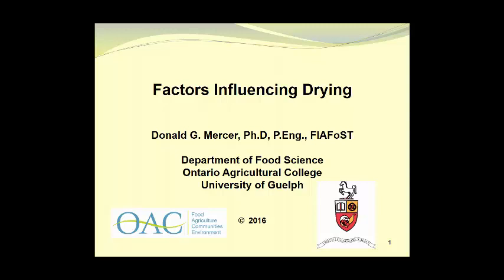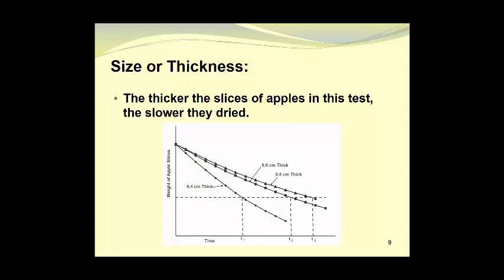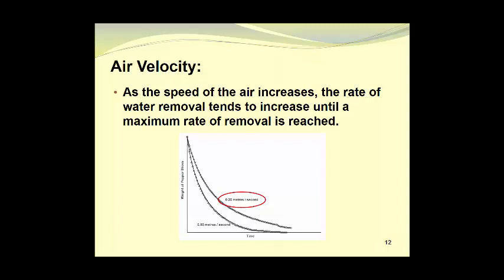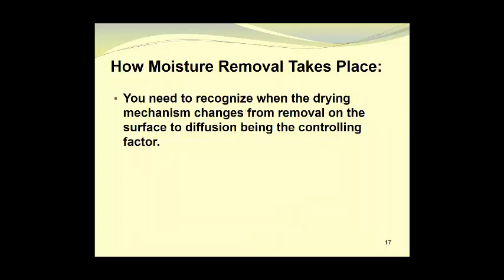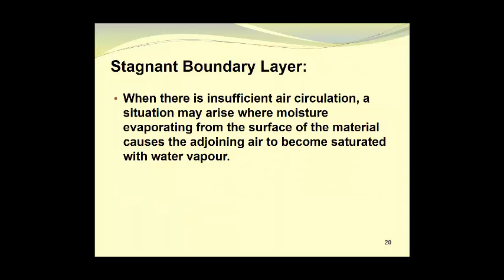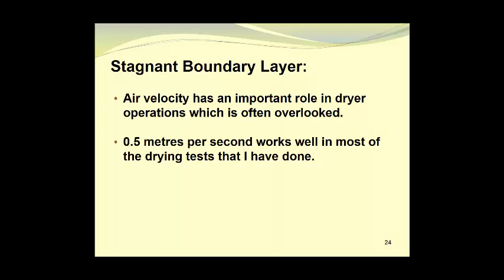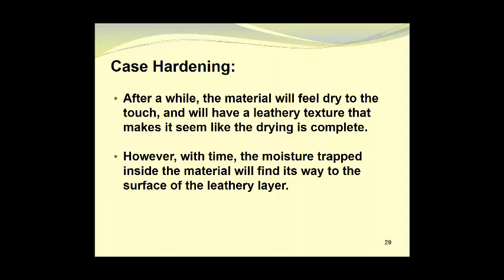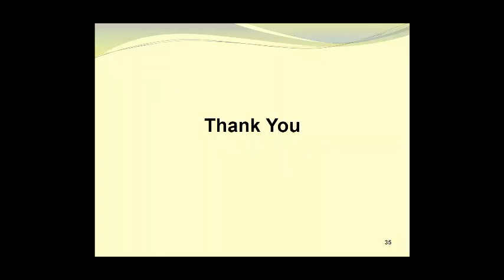Factors Influencing Drying